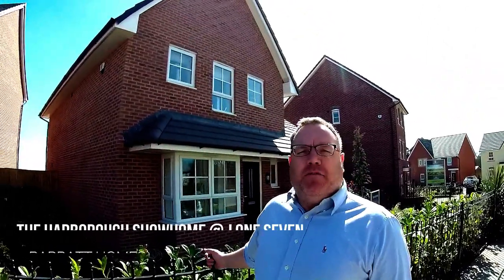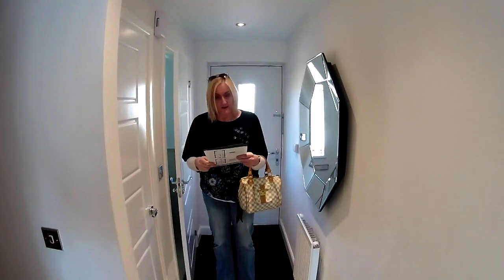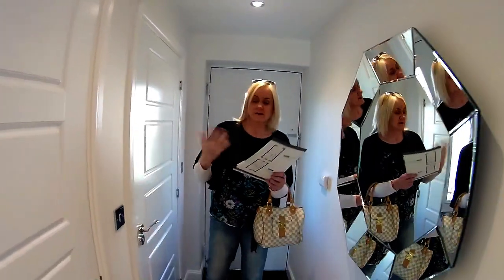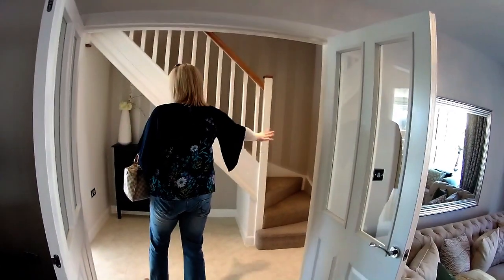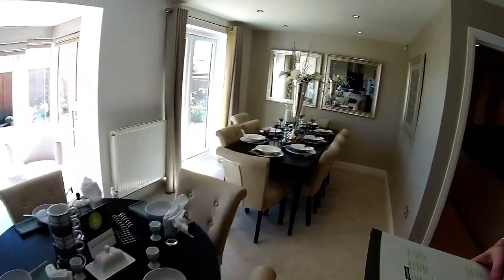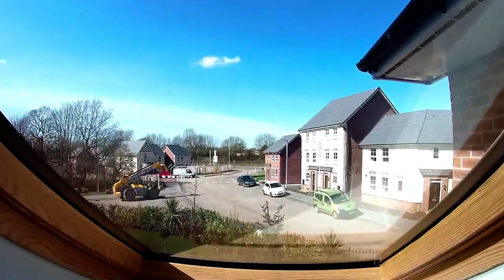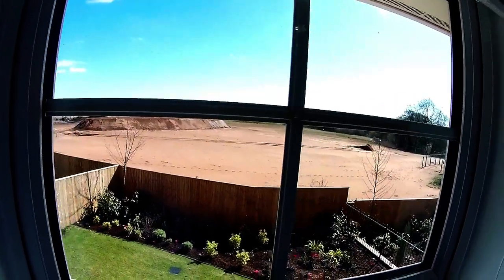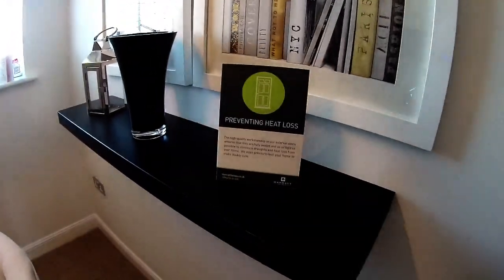Barratt Homes - The Harbrough @ J One seven Sandbach, Cheshire by Showhomesonline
DEVELOPER:   Barratt Homes
HOUSE TYPE: Harborough
BEDROOMS: 4/5
ELEVATION:   Brick
DATE VISITED:    April 2018
CURRENT PRICE : from £214,995 To £296,995
LOCATION: J17 Old Mill Road, Sandbach, CHESHIRE, CW11 4AD

Introducing J One Seven
Whether you're buying for the first time or looking for more space, there's a great range of new homes available at J One Seven, Sandbach. Just under a 15 minute walk from the town centre shops and ancient Saxon Crosses. You'll also have a great choice of bars and restaurants to explore. It's only half a mile from the M6 so you can easily get to work. There's a good choice of schools in the area too.

More convenient living
A beautifully landscaped, leafy development
Just a short walk from Waitrose
In the catchment area for a choice of lovely schools
Explore in detail

A fantastic location
Only 47 minutes to Manchester by train
Close to Brereton Heath Nature Reserve
Just half a mile from the M6

INTRODUCING THE HARBOROUGH
Introducing Harborough
An exceptional four bedroom detached home with a free flowing family kitchen and dining room with French doors to the rear garden. Downstairs also offers a bay fronted lounge and utility room. The first floor features a master bedroom and bedroom two, both with en suite shower rooms, and a double bedroom, single bedroom, study and family bathroom. This family home also comes with private garage.

Great home for families
Show Home available to view
Three double bedrooms
Two en suite shower rooms
Single integral garage

ROOM DIMENSIONS.

FIRST FLOOR
Room Imperial / " Metric / mm
Study 7'6'' x 6'6'' 2300mm x 2000mm
Bedroom 1 (double) 13'9'' x 11'0'' 4201mm x 3375mm
Ensuite 1 6'9'' x 4'10'' 2075mm x 1488mm
Bedroom 2 (double) 10'8'' x 10'5'' 3275mm x 3197mm
Ensuite 2 5'11'' x 5'5'' 1808mm x 1675mm
Bedroom 3 (double) 13'2'' x 8'11'' 4037mm x 2718mm
Bedroom 4 (single) 11'2'' x 8'11'' 3426mm x 2718mm
Bathroom 6'10'' x 6'2'' 2100mm x 1900mm